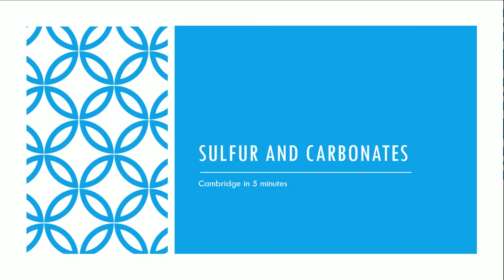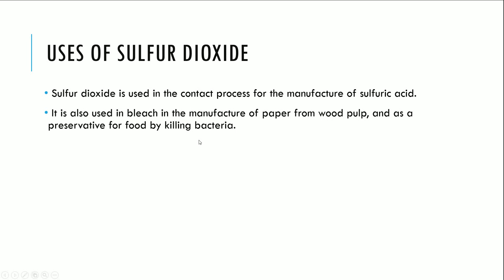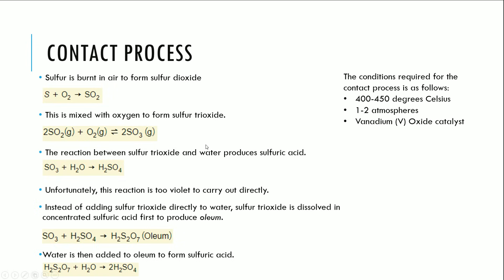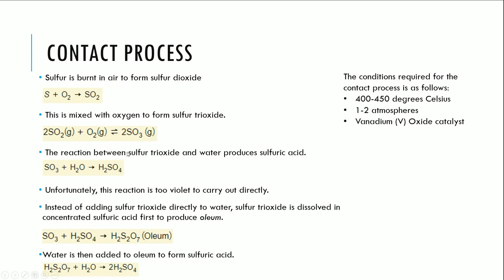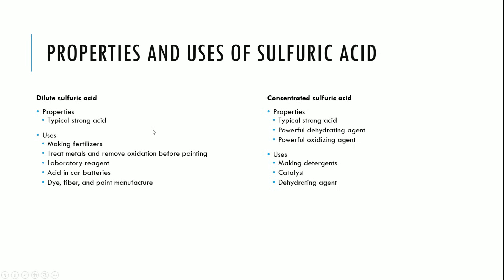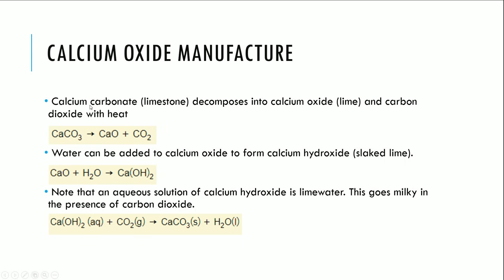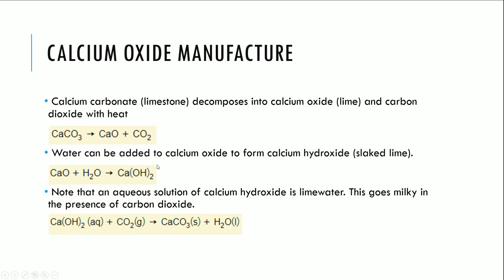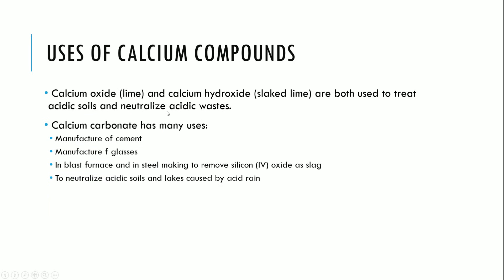IGCSE CHEMISTRY REVISION [Syllabus 12 & 13] Sulfur and Carbonates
A fairly short (and easy) topic to cover! Organic chemistry next guys. :)

✔️ Past paper tutorials
✔️ Annotated exams
✔️ Power point slides
✔️ And more!